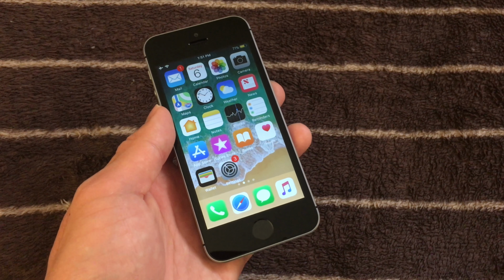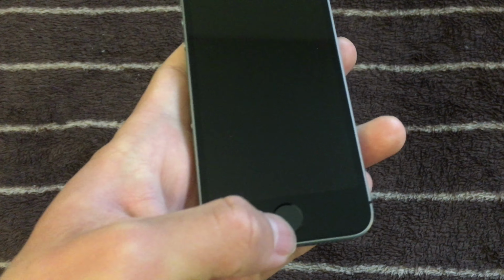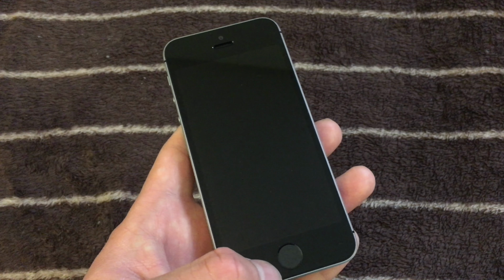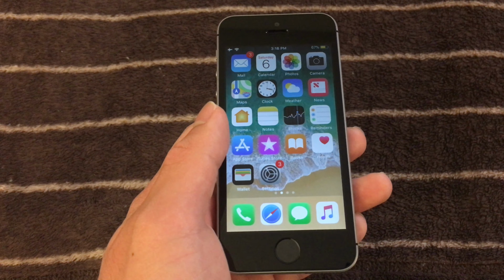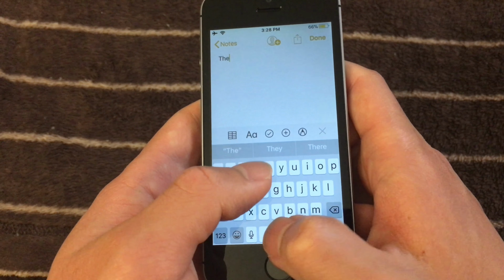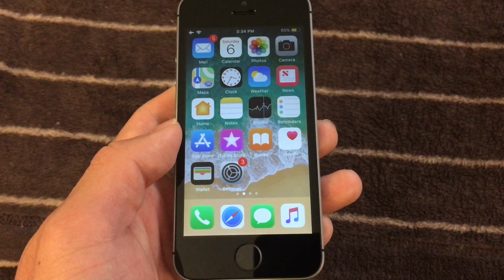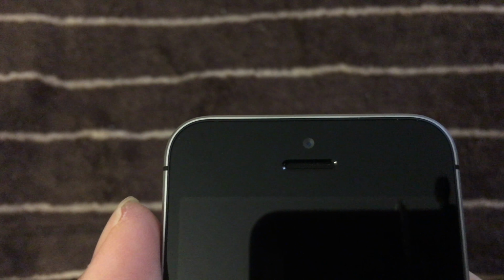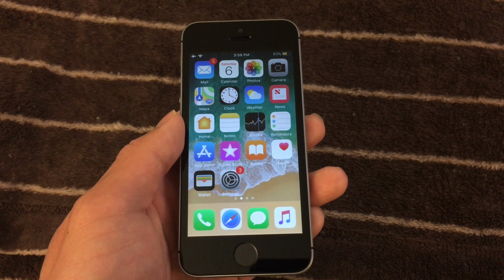Is the iPhone SE still worth it in 2018?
In this video I talk about whether the iPhone SE is still worth it in 2018. Despite having some issues such as a small display, it's still a great phone. Mainly it has great performance and also you can get it for around $150 if you buy a prepaid version. It's a great phone for $150.